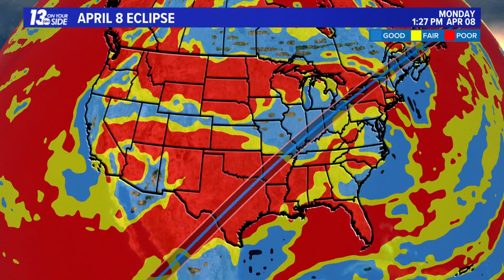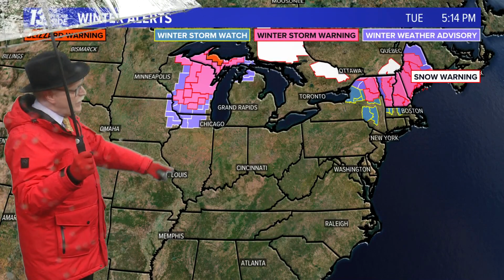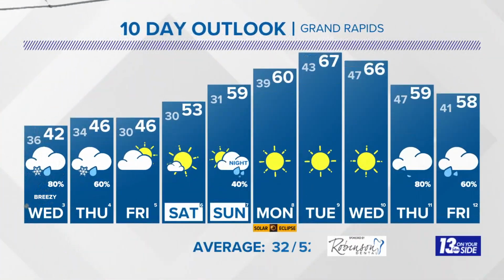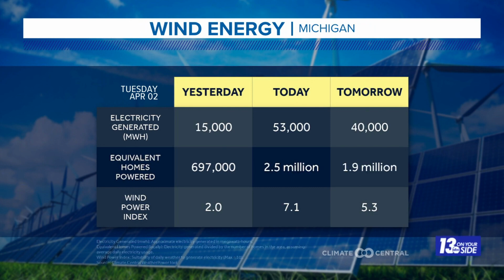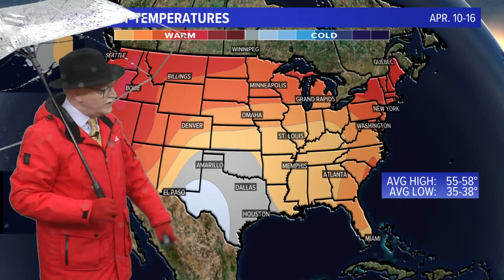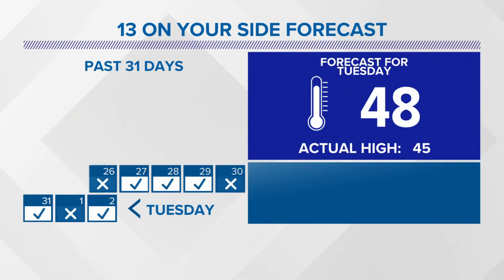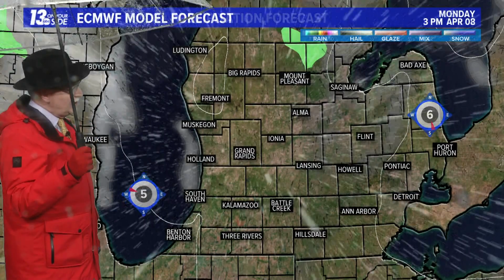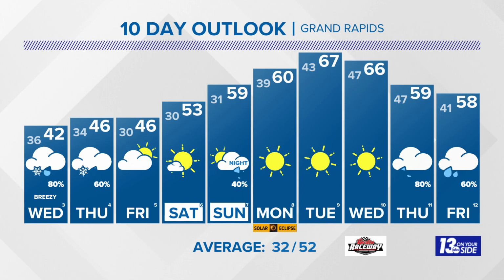5/6 pm Weather Forecast - Grand Rapids, MI - Tuesday, April 2, 2024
Blustery weather continues through Thursday followed by dry weekend weather.